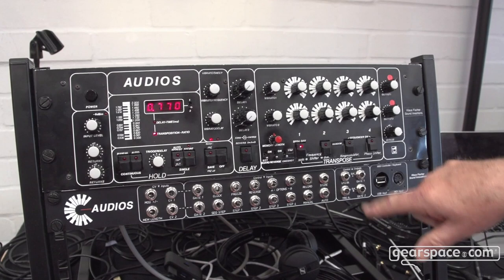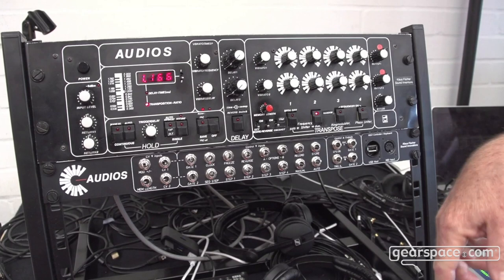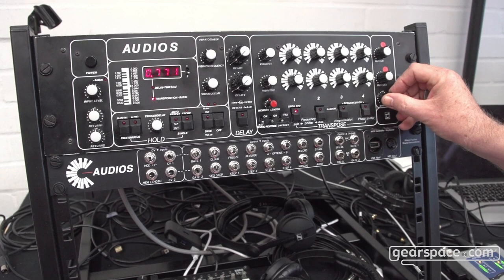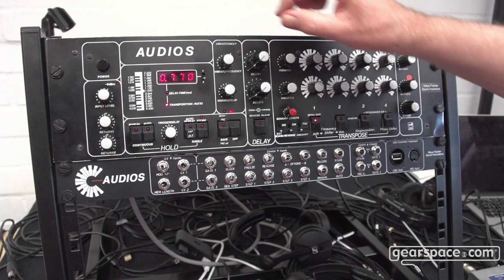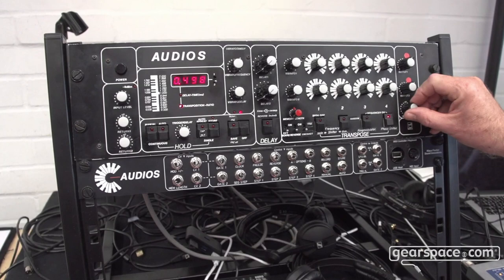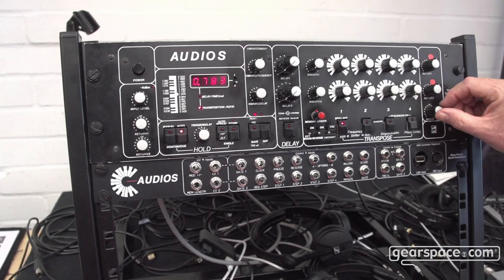Klaus Fischer AUDIOS Pitch Transposer - Gearspace @ Superbooth 2022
Klaus Fischer introduced the AUDIOS box way back in 1978 and has now updated it for modern times with a host of new features and improvements. Have a little demo and run-through here!